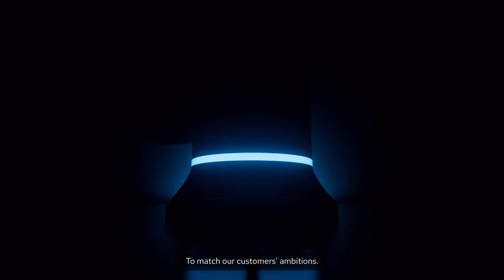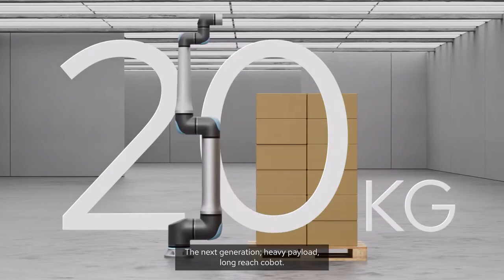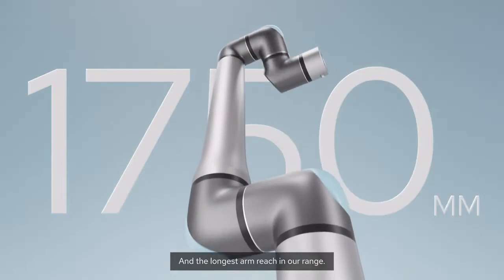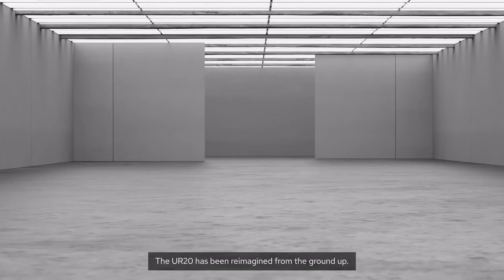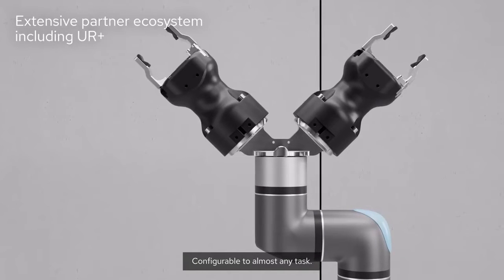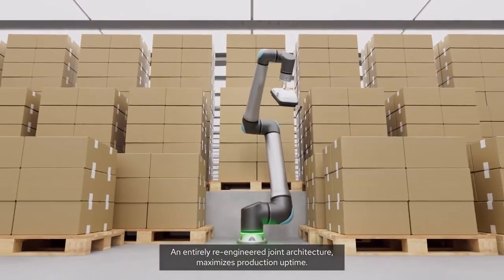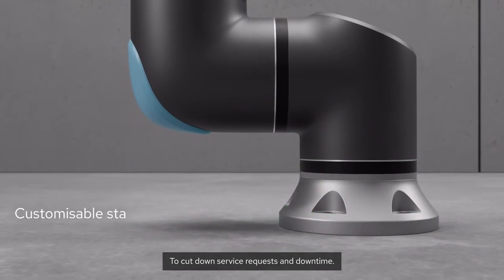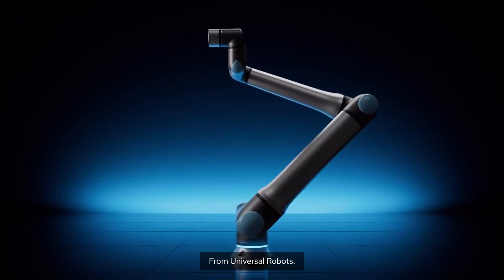Universal Robots NEW UR20 Cobot!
The UR20 is the first in Universal Robots’ next generation of industrial cobots designed to take performance to new heights, while embracing the UR hallmarks of versatility, usability and small footprints. With a 1750 mm reach and 20 kg payload capacity, UR's next generation cobot handles more tasks, fits more applications, and assists in more environments than ever before.